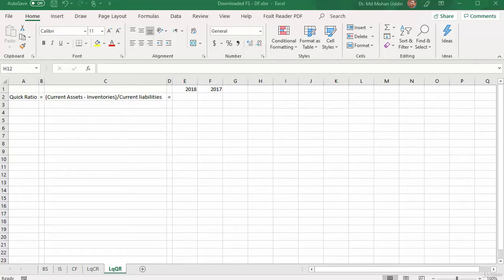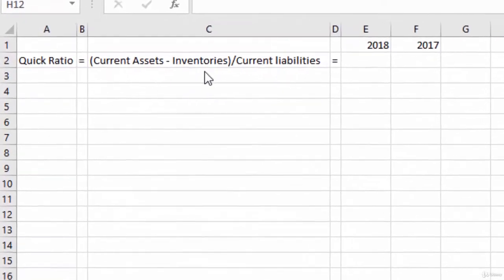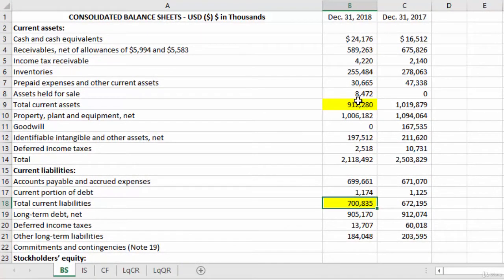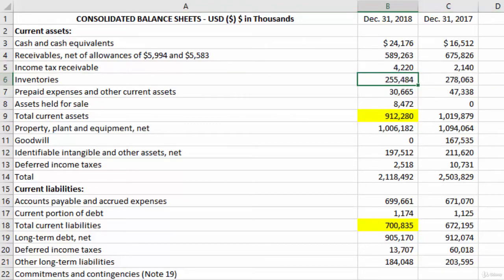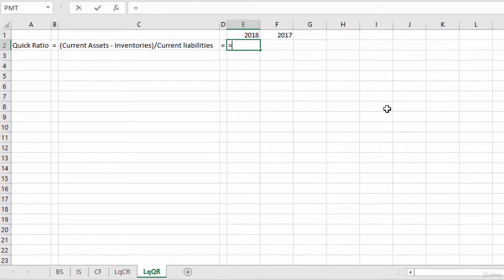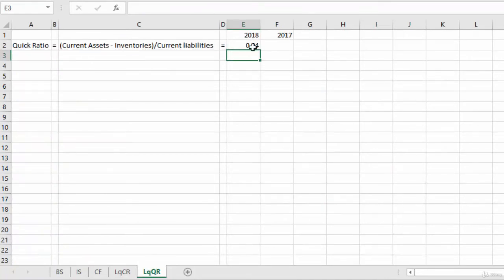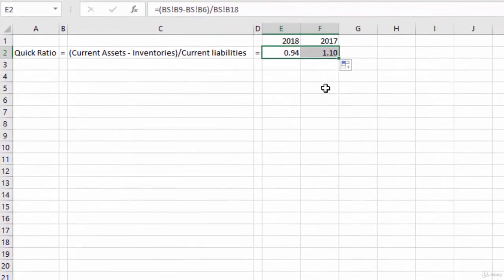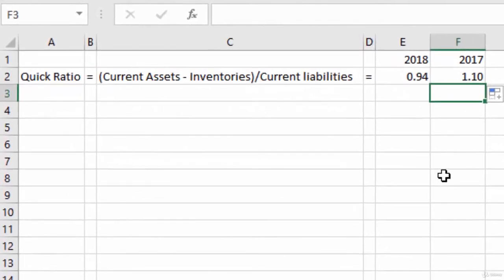Calculating Quick Ratio Acid Test Ratio in Excel | IVA works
Quick ratio shows company's ability to meet its short-term obligations using its most liquid assets. To calculate quick ratio open your balance sheet, subtract inventory from total current assets and divide the result with the total of current liabilities.